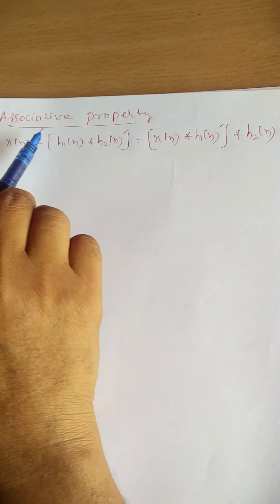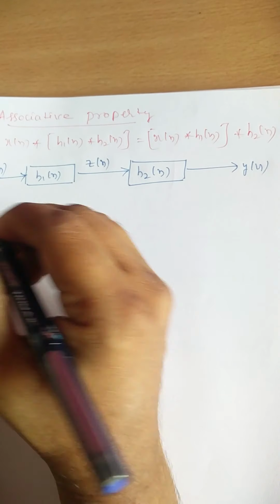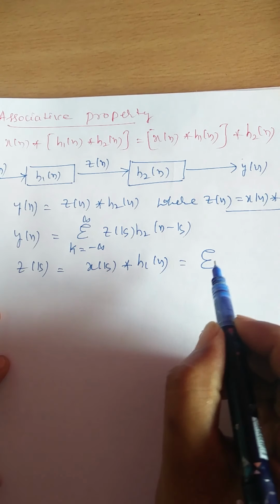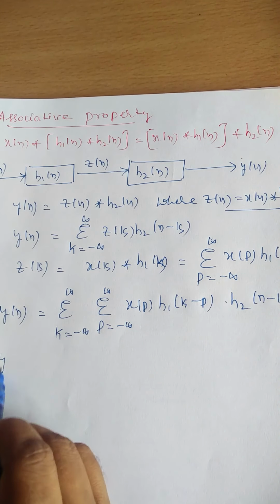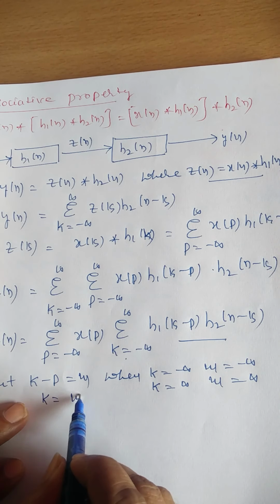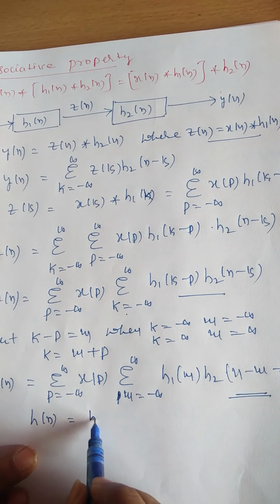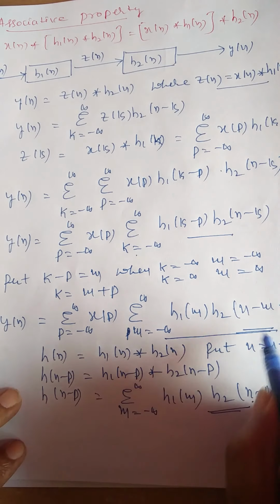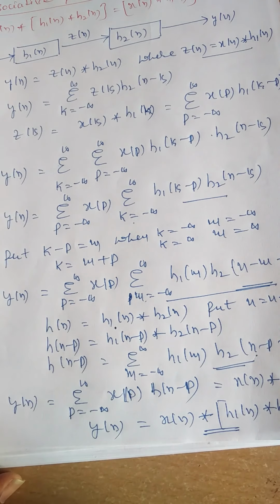Associative property of discrete time signals for LTI Systems